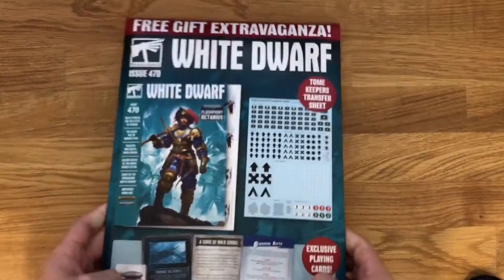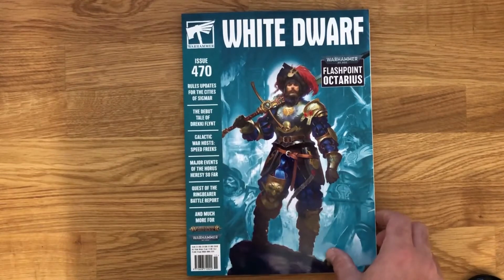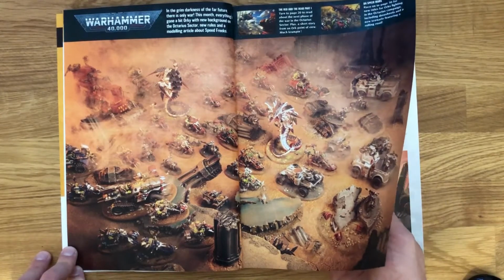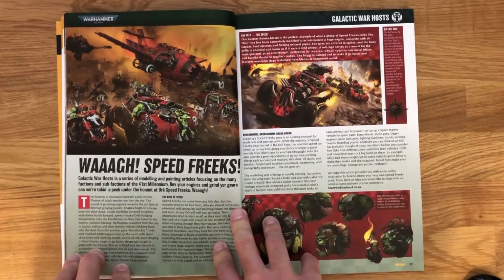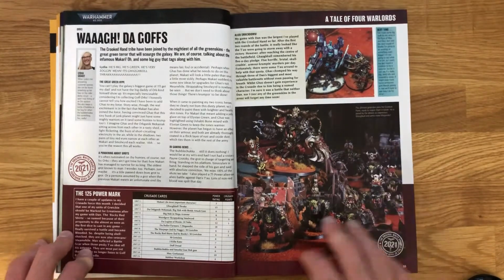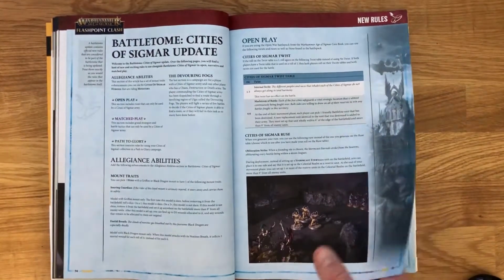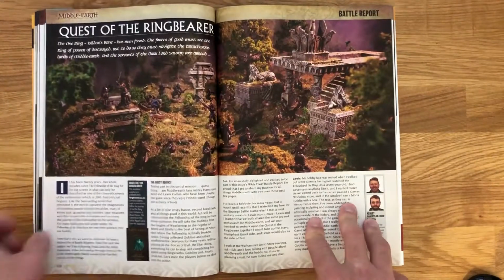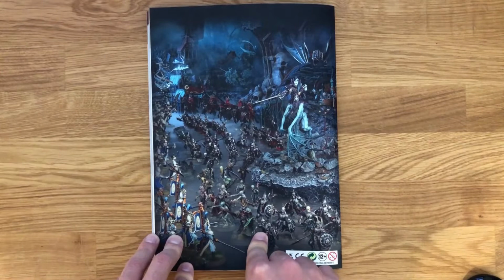WHITE DWARF MAGAZINE NOVEMBER REVIEW ISSUE 470: Loads of content this month + Some free MERCH!!!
Join me as I continue my journey through the Warhammer 40k universe. Today we take a look at Novembers edition of White Dwarf issue 470. There's loads of great content this month, really something for every hobby. Featuring Warhammer 40k, Warhammer Age of Sigmar, Flashpoint Octarius Tale of four Warlords, Rules updates for the cities of Sigmar, Speed Freeks, Major events of the Horus Hersey & Lord of the rings battle report.